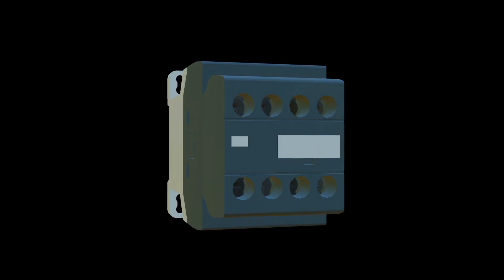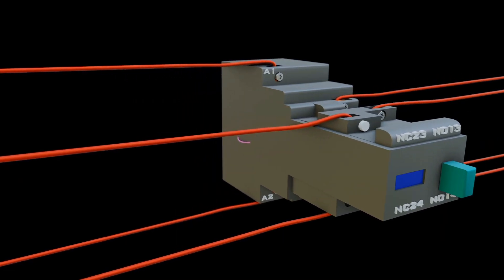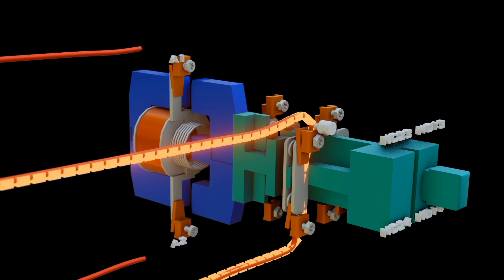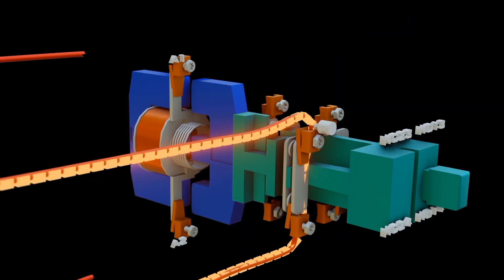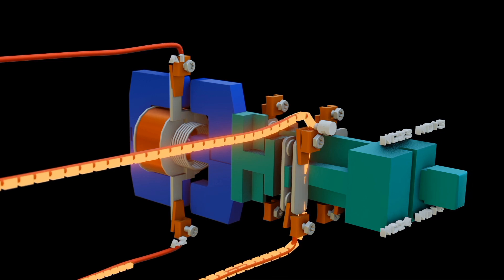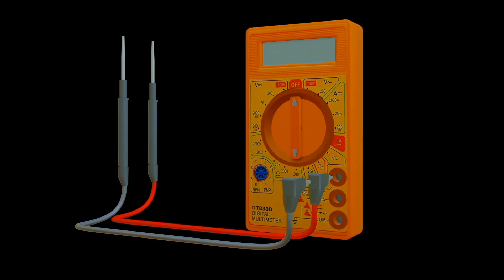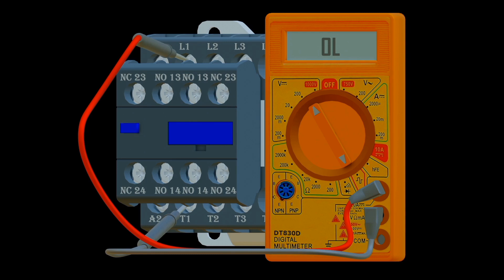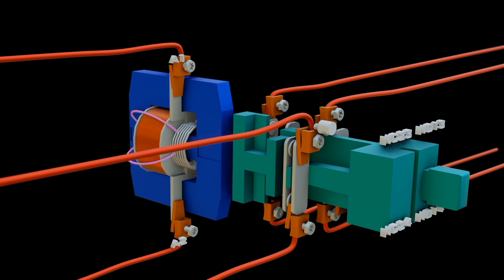What Is a Contactor? Working Principle, Types & Applications Explained (3D ANIMATED)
🔍 SEO Title
What Is a Contactor? Working Principle, Types & Applications Explained

📄 Video Description

What is a "contactor", and why is it essential in electrical and industrial systems? ⚡
In this video, we explain the working principle of a contactor, its internal construction, and how it safely controls high-power electrical loads such as motors, pumps, compressors, and heating systems.

Using clear explanations, real-world examples, and 3D illustrations, you’ll see how a low-voltage control circuit energizes an electromagnetic coil to switch high current safely and efficiently.

This video is designed for electrical engineering students, electricians, technicians, and DIY learners who want a strong foundation in motor control and industrial switching.

✔ Definition and purpose of a contactor
✔ Internal parts: coil, core, contacts, arc chute
✔ Electromagnetic working principle
✔ Difference between contactor and relay
✔ AC vs DC contactors
✔ Common applications in motor control circuits
✔ Safety and reliability advantages of contactors

• Electrical & electronics students
• Electricians and technicians
• Industrial automation learners
• Motor control beginners
• DIY electrical enthusiasts

 🔍 SEO Keywords (Naturally Used)

By the end of this video, you’ll clearly understand **how contactors operate and why they are critical for safe control of high-power electrical equipment**.